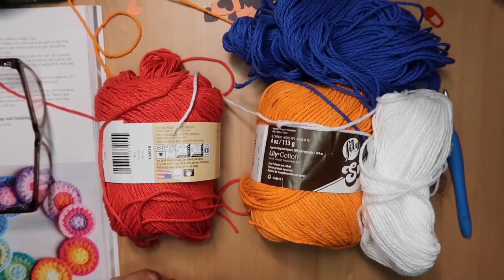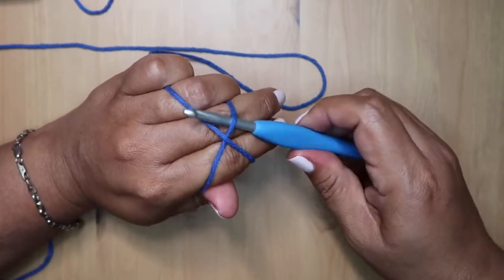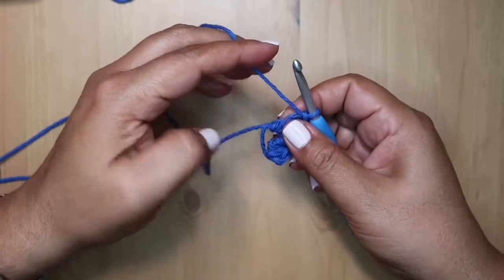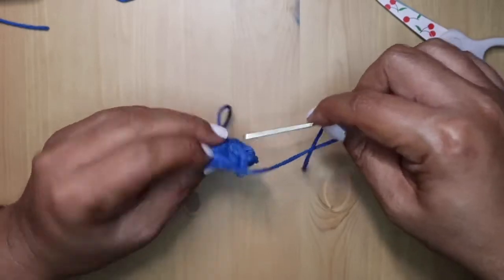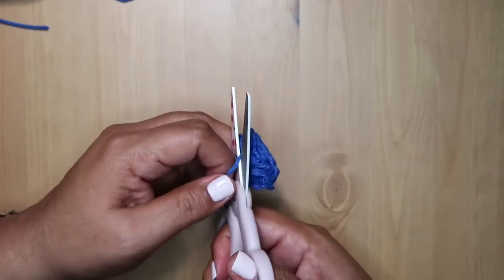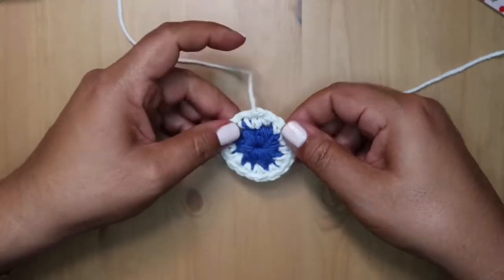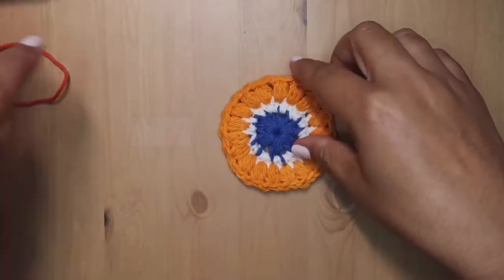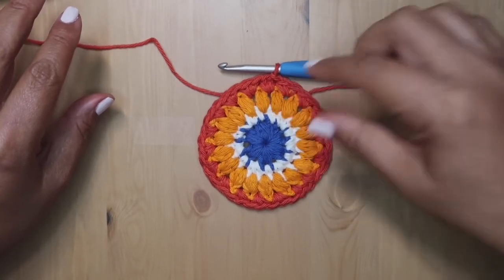How To Crochet A Face Scrubby | Rug Mug | Coaster ✨ Super Easy Crochet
🧶 Learn How to Crochet a Face Scrubby / Mug Rug | Easy Beginner Crochet Tutorial

In this step-by-step crochet tutorial, I’ll show you exactly how to crochet a face scrubby / rug mug — perfect for beginners! This easy crochet project is great for beginners. If you’re new to crochet, don’t worry — I’ll walk you through every stitch slowly and clearly so you can follow along with confidence.

In this video, you’ll learn:
✨ How to crochet a magic crochet ring (or chain center)
✨ How to make double crochets and chain spaces
✨ How to join rounds and change yarn colors
✨ Tips for keeping your edges straight and neat

Materials used:
 • colorful yarn of your choice
 • crochet hook
 • Yarn needle & scissors

Whether you’re crocheting your first mug rug or looking for a quick, relaxing project, this video is for you.